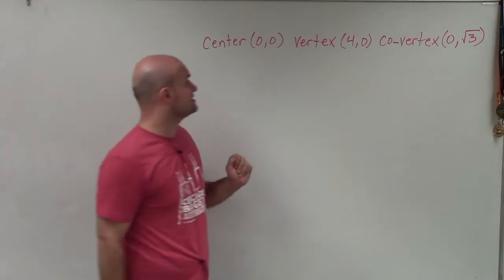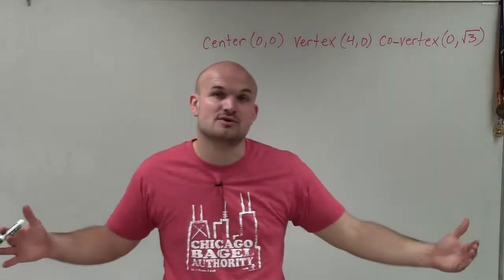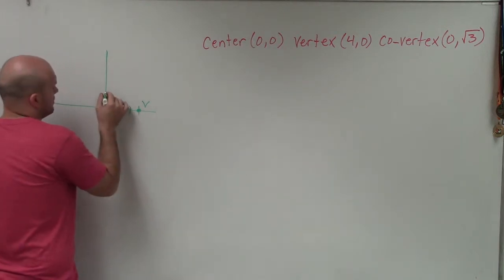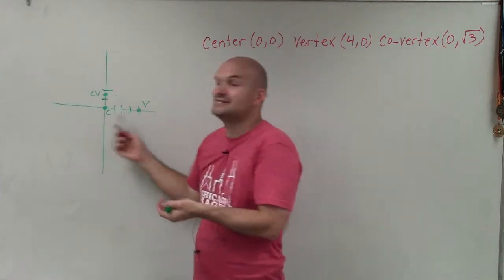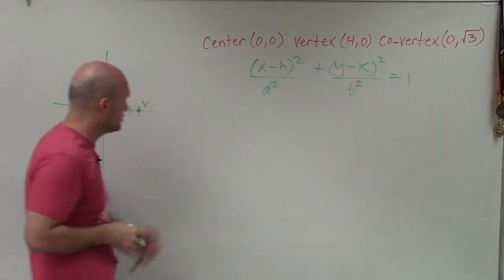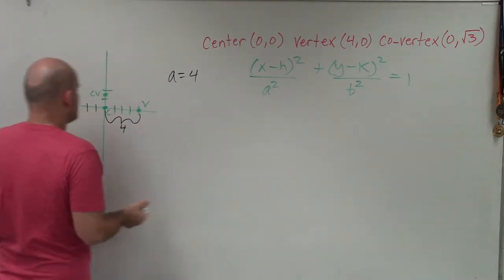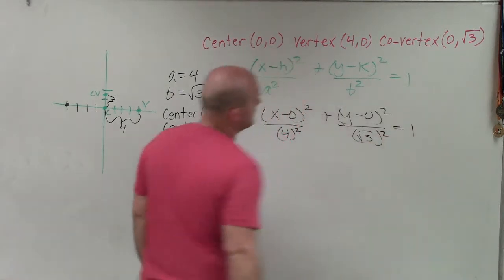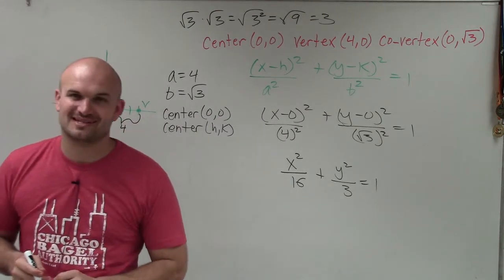Given the center, vertex and co vertex, write the equation of the ellipse